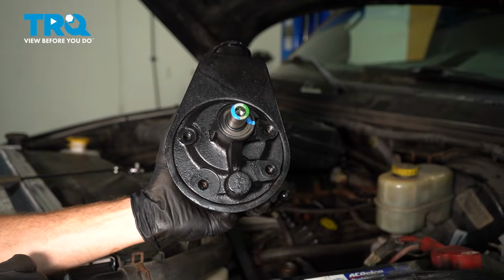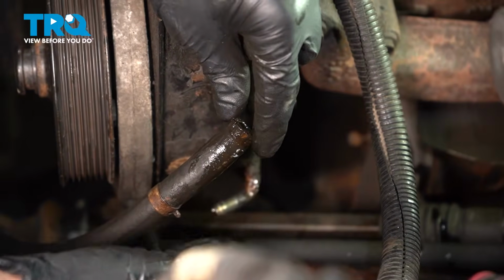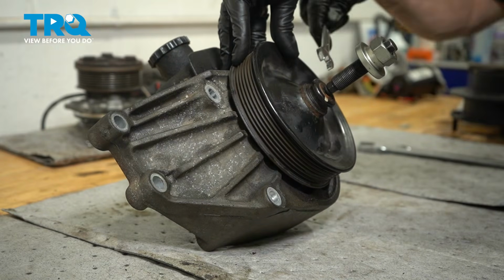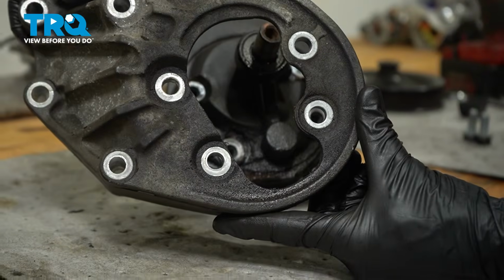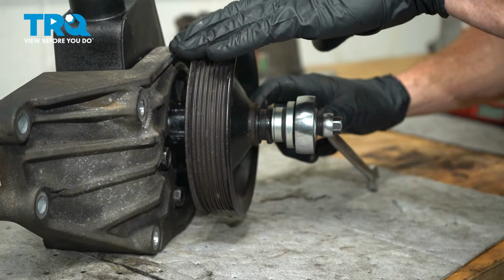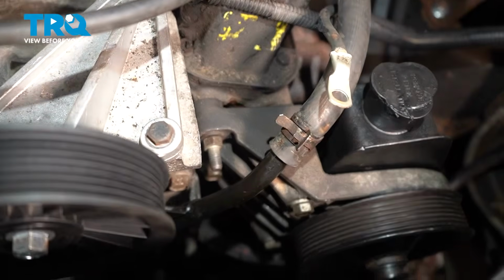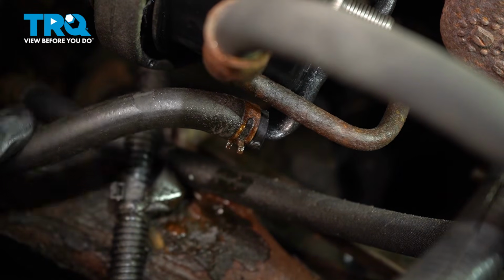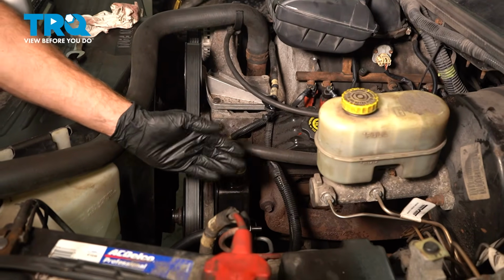How to Replace Power Steering Pump 1994-2002 Dodge Ram 2500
This video shows you how to install a new power steering pump from TRQ on your 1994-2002 Dodge Ram 2500.

This repair was done on a 2002 Dodge Ram 2500 Base 5.9L Extended Cab Pickup 4-Door 4WD Automatic and the process should be similar on the following vehicles:
1994 Dodge Ram 2500
1995 Dodge Ram 2500
1996 Dodge Ram 2500
1997 Dodge Ram 2500
1998 Dodge Ram 2500
1999 Dodge Ram 2500
2000 Dodge Ram 2500
2001 Dodge Ram 2500
2002 Dodge Ram 2500

Tools you will need:
• 13mm Wrench
• 18mm Wrench
• 15mm Socket
• Pulley Removal Tool
• Pliers
• 9/16 Inch Socket
• Ratchet
• Socket Extensions
• 1 Inch Wrench
• 9/16 Inch Wrench
• Cloth Rags
• Safety Glasses
• Drain Pan